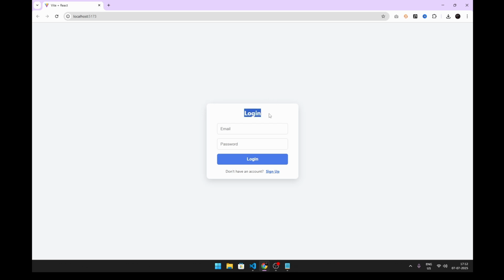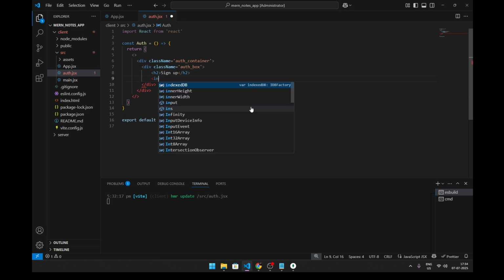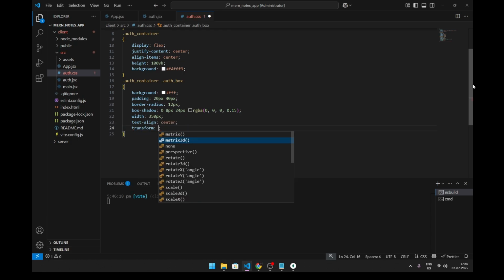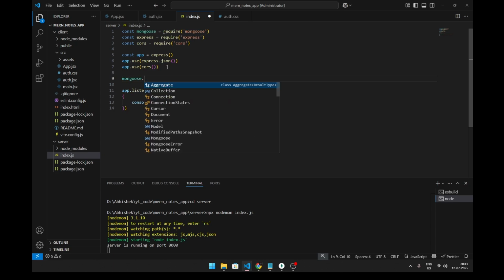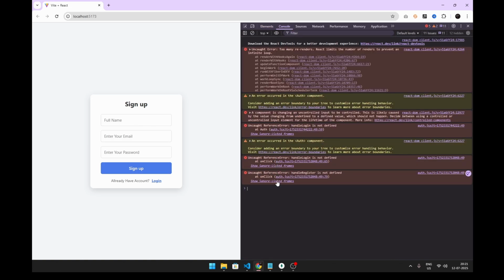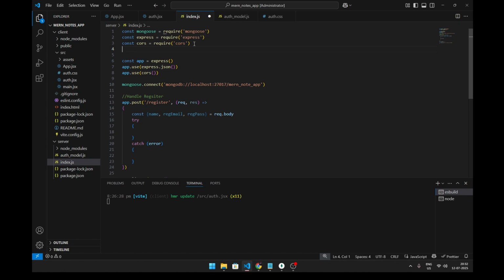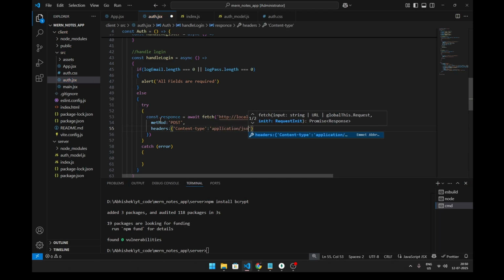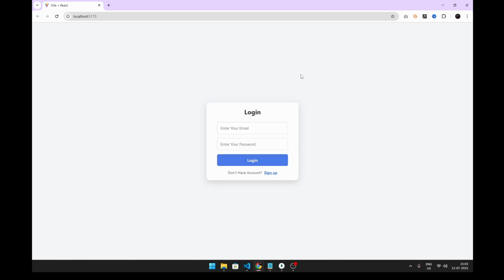Full Stack Note App Using MERN stack part 1 | MERN stack Project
Hey guys Abhishek here from creative tutorial. In this video i have given  MERN stack Project . with your known and i have give very easy way to create your known  MERN stack Project
for watching

Miss You by LiQWYD   / liqwyd